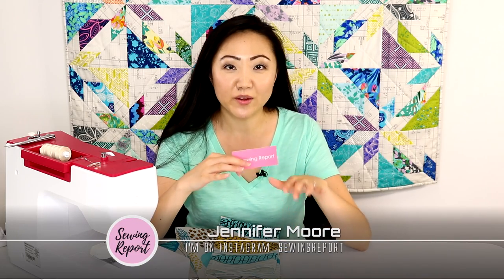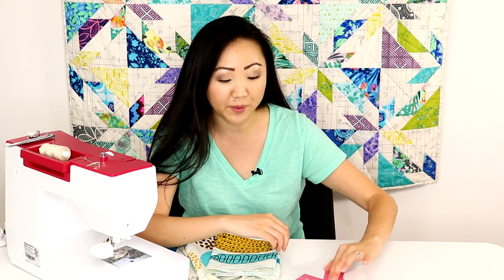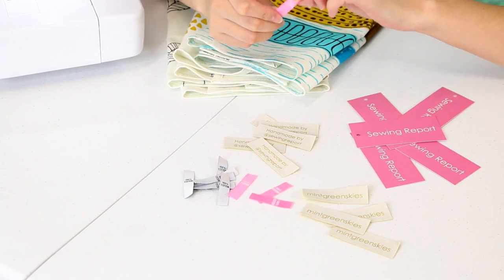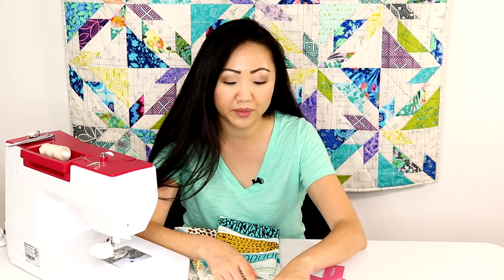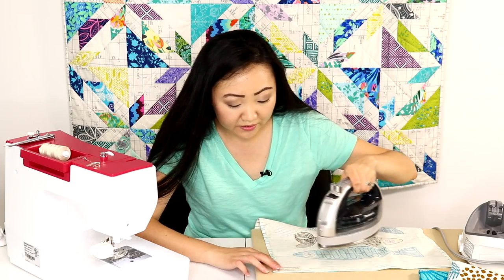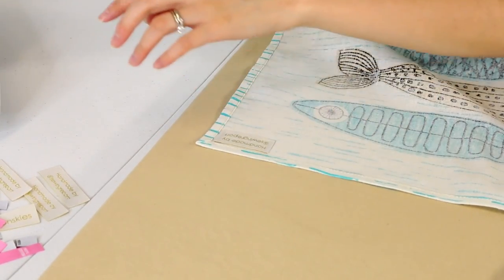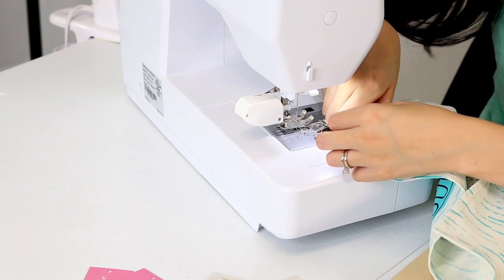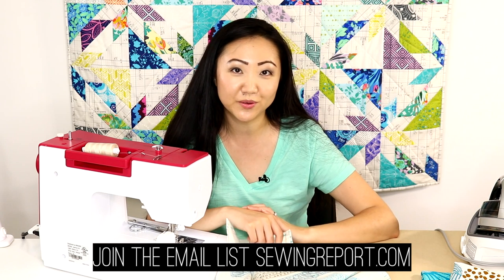Sew Labels Onto Your Clothing | Dutch Label Shop Custom Labels | SEWING REPORT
Looking for custom clothing labels to sew onto your handmade wardrobe pieces? Product review of Dutch Label Shop woven labels, hang tags, and in stock labels.

Dutch Label Shop reached out and asked if I wanted to try out some of their items to report back to you, so I did!

I ordered a variety of products including custom woven labels, hang tags, and in stock 100% cotton labels.

The quality is excellent and they are easy to sew.

In this episode, I also show you how to sew in your labels onto tea towels made in a previous video. With the ends folded in, the label also doubles as a loop for hanging.

10 REASONS TO START SEWING YOUR OWN CLOTHES NOW

As a crafter or fashion designer, you know that the labels do more than signify size or care instructions: they are the signature on your work, identifying your unique artisan brand and hard-won success. The label – and its accompanying tag – achieves a profound blend of professionalism and individuality. It takes the finished product to a level of perfection, turning your craft into a distinguished brand. Most importantly, it showcases your passion for craftsmanship.
The Dutch Label Shop offers four types of labels—Brand, Size, Care, and Hang Tags—for a comprehensive and polished product line. While Size and Care labels offer practical information and instructions, Brand Labels and Hang Tags bring your signature to life. An intuitive design tool makes customization easy. Design a Basic woven label with our predefined fonts, symbols, and color options, or choose an Woven logo label that allows for full customization to share your unique logo with buyers. With immense pride in quality and customer support, we create labels that match the integrity of your own individual brand. Browse our site—and brand your creations!